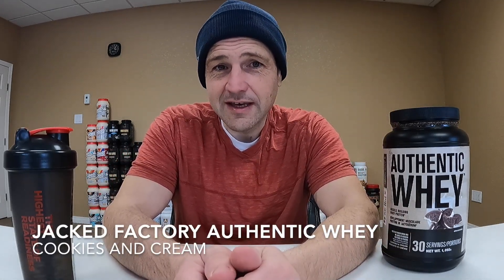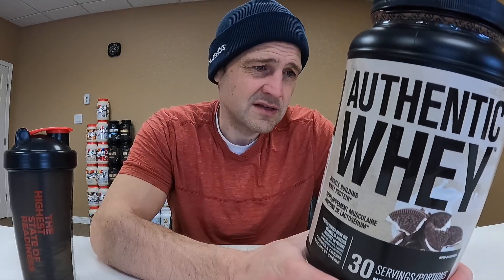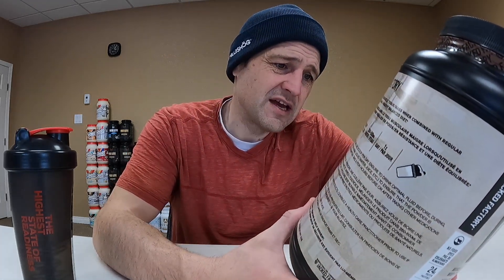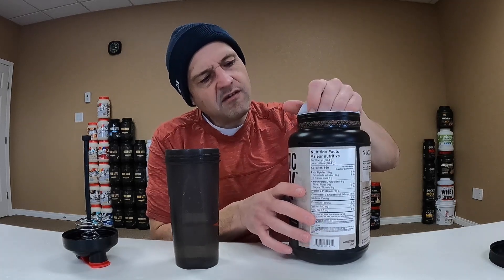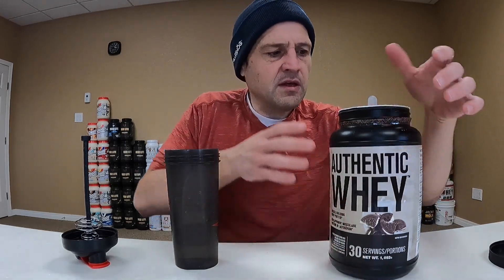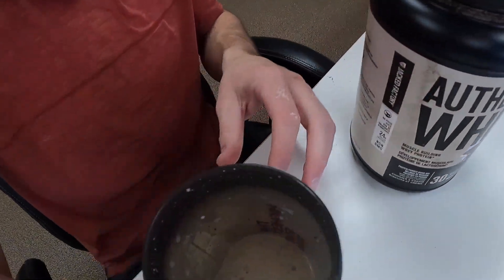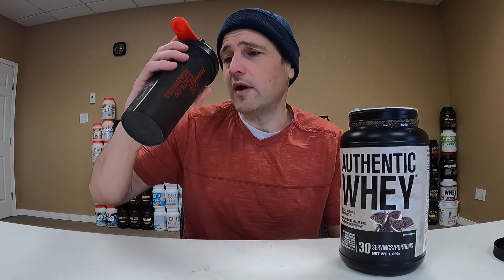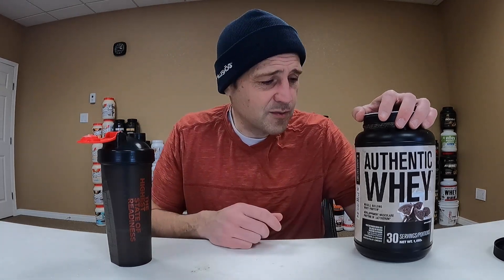Review: Jacked Factory Authentic Whey Cookies and Cream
Review of Jacked Factory Authentic Whey Cookies & Cream Flavored Protein Powder